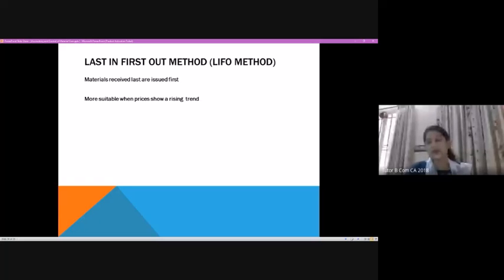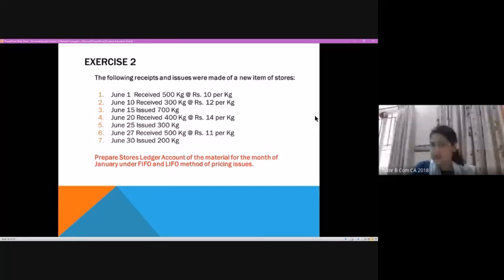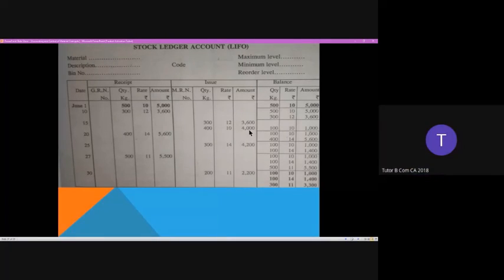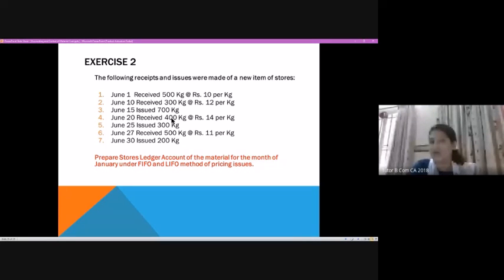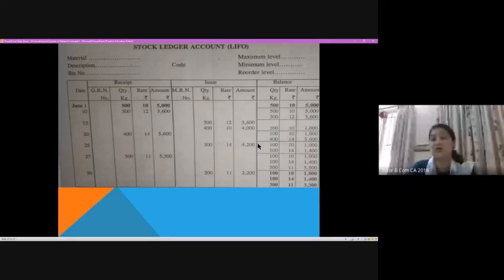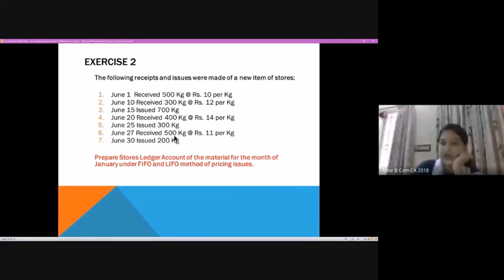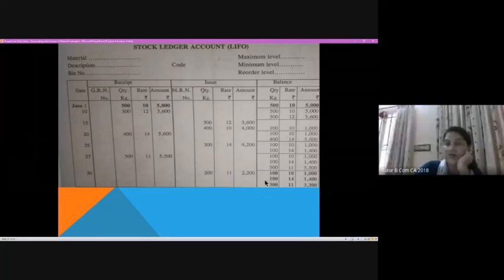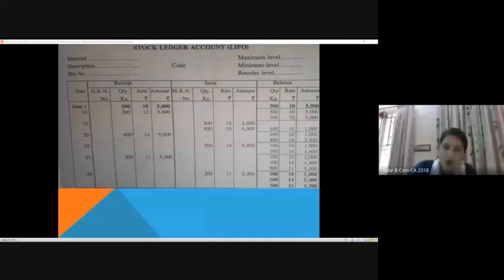Cost Accounting 1 Class 19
LIFO method; Cost Accounting -Pricing of Materials